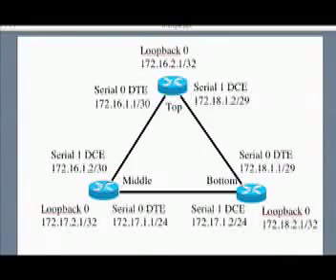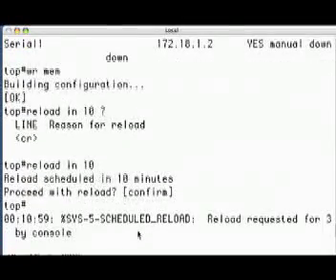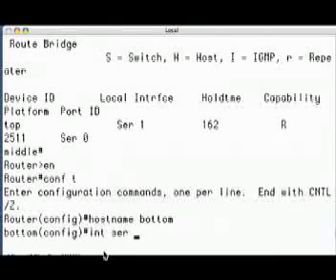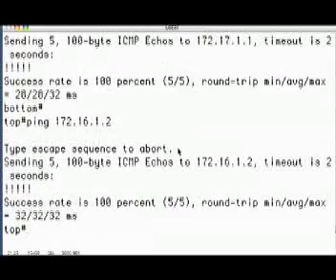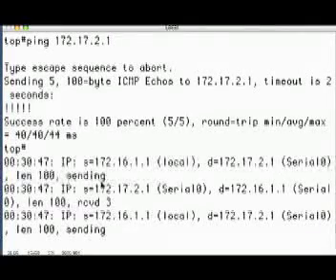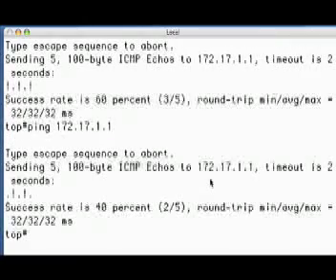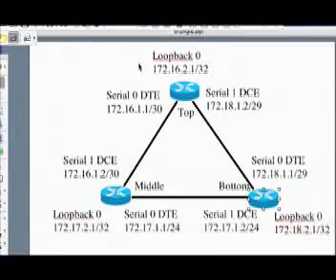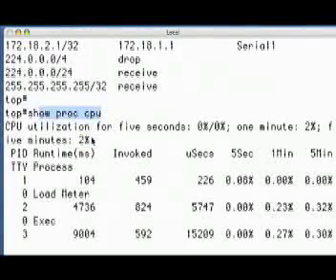Static routing and introduction to CEF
Routing protocols (and static routing) update the route table.  The route table is used to forward packets.  Cisco Express Forwarding (CEF) is a special route table optimized to forward packets more efficiently.

Cisco hands on training
Author: Darrell Root